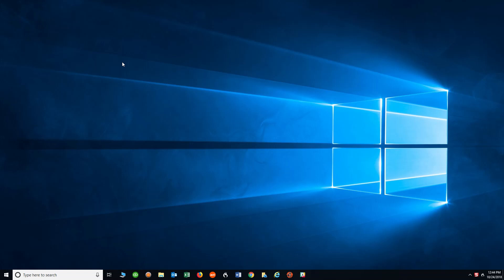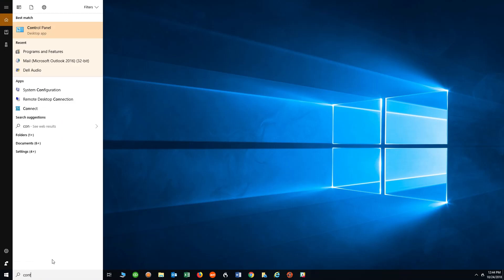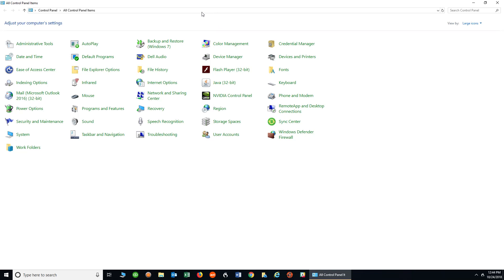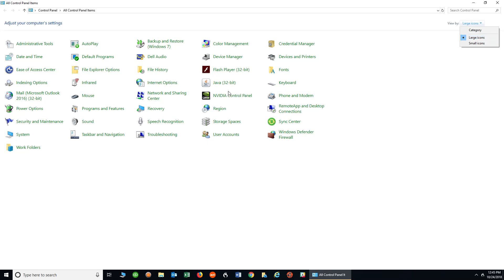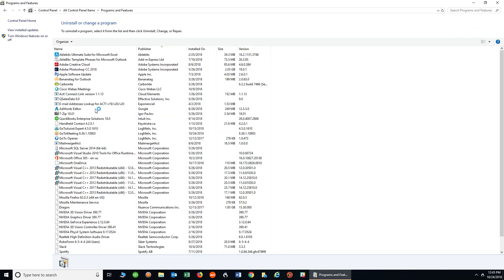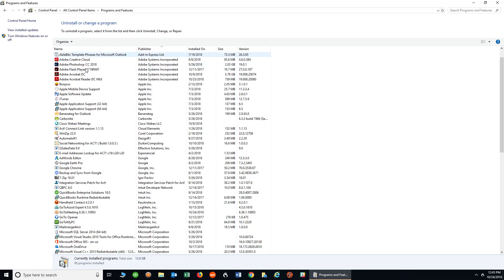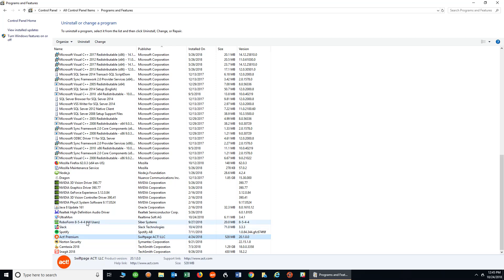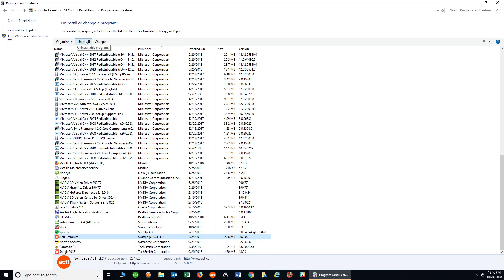How To Upgrade Act CRM to The Newest Version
This tutorial by Tony Holowitz guides users through the steps required to upgrade Act CRM to the latest version. Before beginning, it’s essential to back up all Act data. While this tutorial doesn’t cover data backup, users needing assistance can contact Tony for help. The key steps outlined in this tutorial are:

1. **Uninstall the Current Version**: Users must uninstall their existing version of Act CRM as the first step. The tutorial walks users through accessing the “Control Panel” on their computer, where they will locate the “Programs and Features” option.

2. **Find Act CRM in Programs and Features**: Once in the Control Panel under Programs and Features, users should search for Act CRM within the list of installed software. If Act CRM does not appear immediately, users can organize the list alphabetically by clicking on the “Name” heading to make it easier to locate.

3. **Uninstall Act CRM**: After finding Act CRM in the list, users can choose to uninstall it by right-clicking on the program name and selecting “Uninstall.” If users forget how to right-click, they can also click the “Uninstall” button at the top of the screen.

4. **Reboot the Computer**: Once the uninstallation is complete, the computer may prompt a reboot. If it doesn’t, rebooting manually is still recommended to ensure the system is ready for the new installation.

5. **Install the New Version**: With the old version uninstalled, users are now ready to install the newly purchased version of Act CRM. Tony encourages anyone with questions to reach out for guidance through the process.

### Key Points

- Back up Act CRM data before uninstalling the current version.
- Access “Control Panel” and select “Programs and Features” to uninstall Act CRM.
- Locate Act CRM in the program list, arrange alphabetically if necessary.
- Reboot the computer after uninstalling Act CRM, even if not prompted.
- Install the latest version of Act CRM and reach out to Tony Holowitz for any assistance.